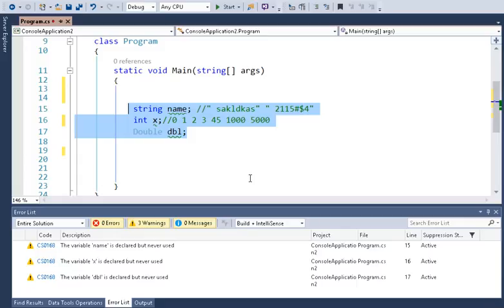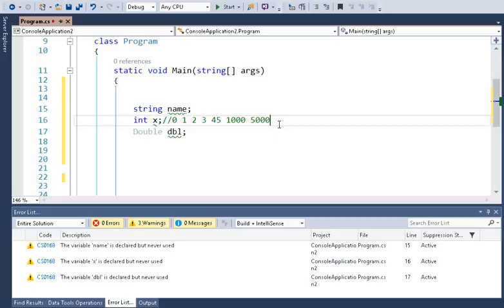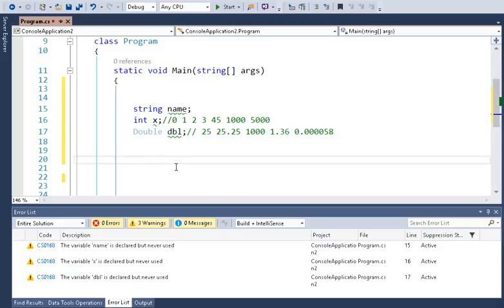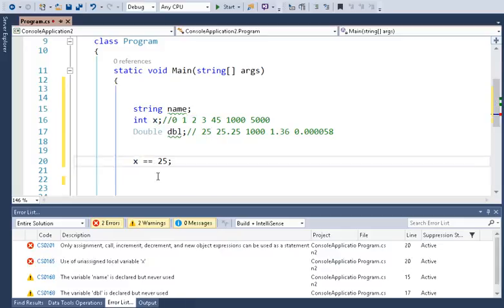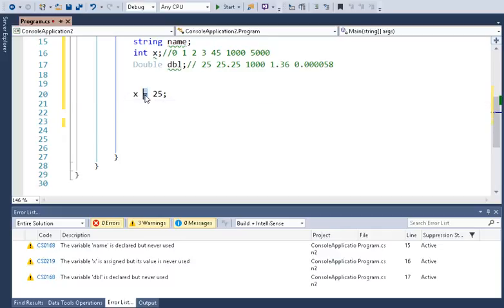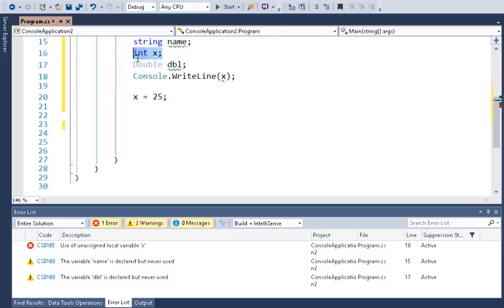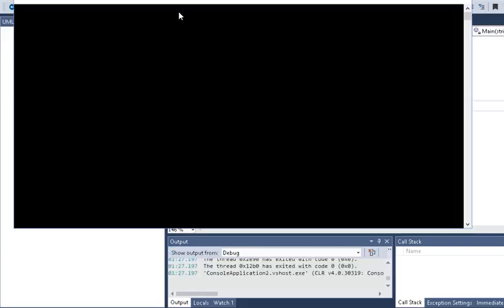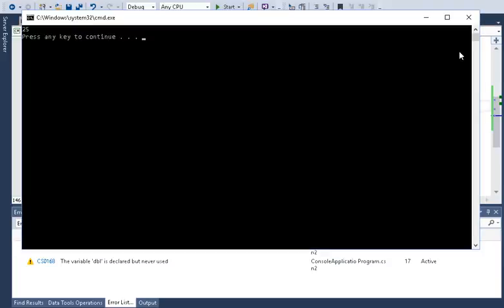Basics of variables In C# Part-3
Absolute beginners..